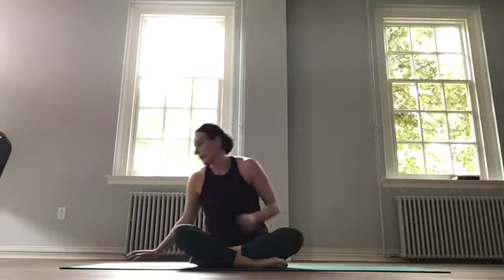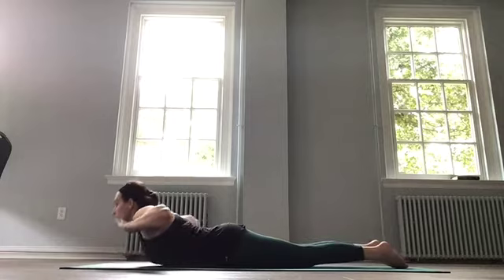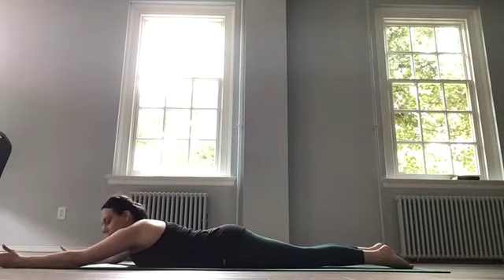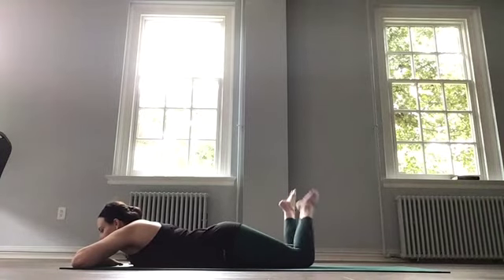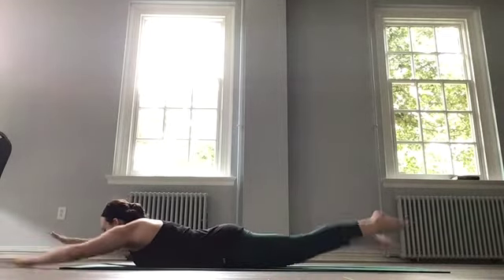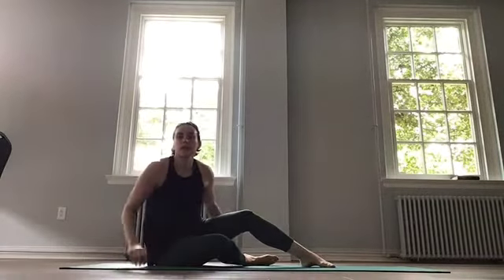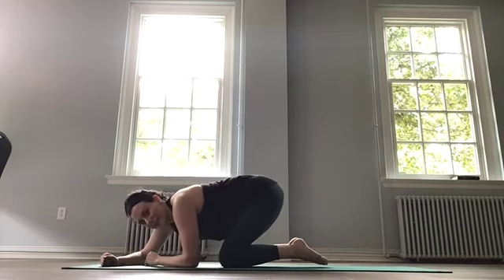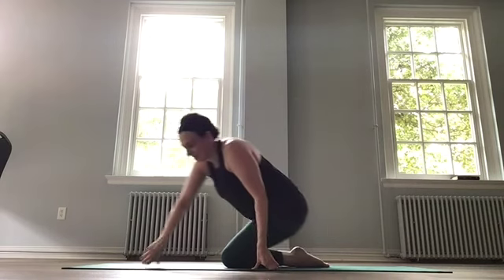Barre with Theresa: Back + Core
Complete your workout with this challenging core video! We start with a little back work that uses our upper and lower core muscles, and then, move on to specifically targeting those abdominals, including the obliques. This is a great abs workout to add to any other workout, or do on its own. The stronger the core, the stronger the rest of your body will be! If you are following the complete barre series, don't forget to head to the Stretch and Cool Down video.